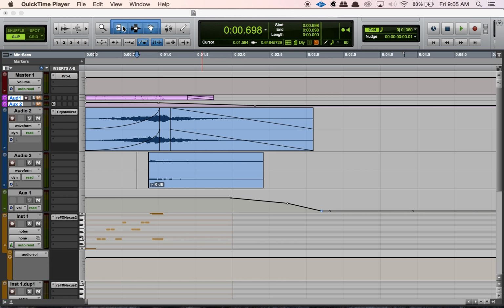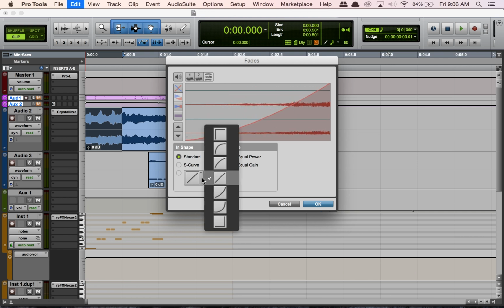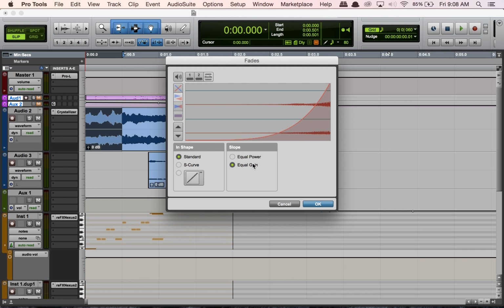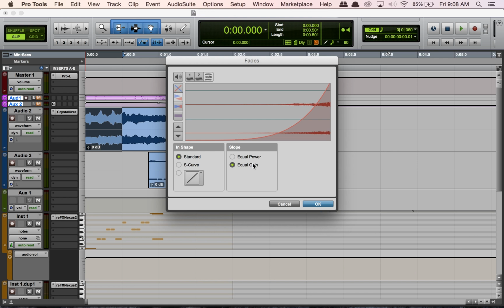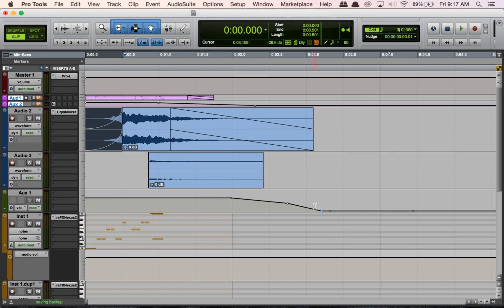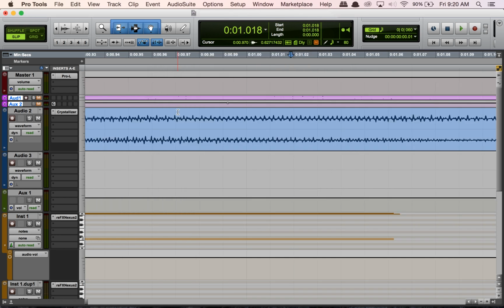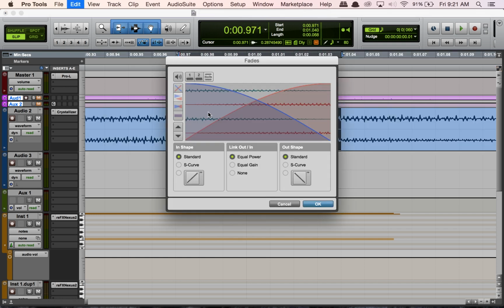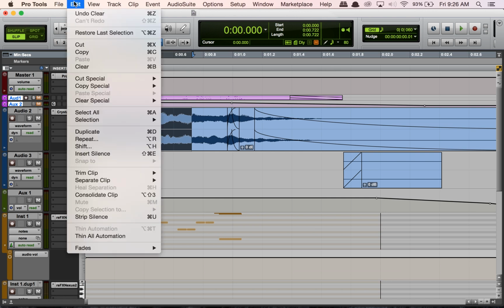Fades in Pro Tools: Pro Tools Fade Shortcuts and More!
In this video, we talk about shortcuts to create and work with fades in Pro Tools.  We also talk in depth about working with fades in Pro Tools.  Hope you like it!